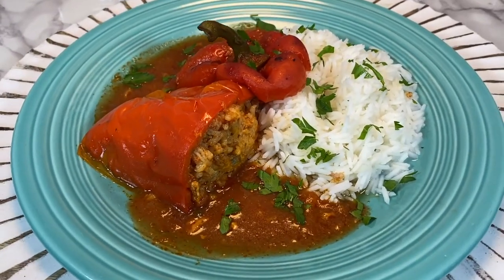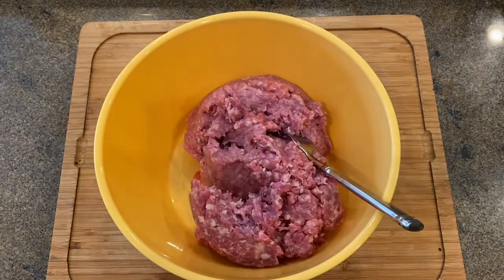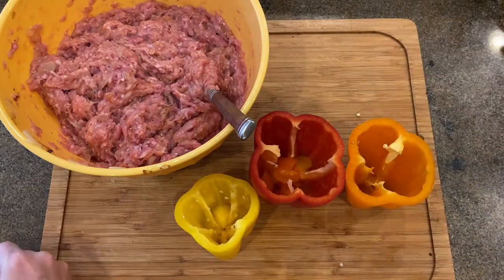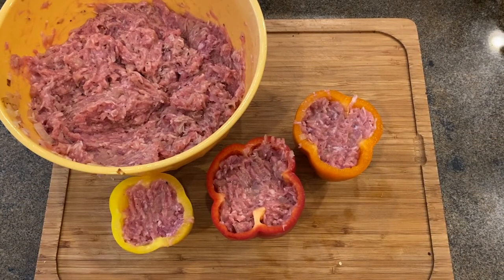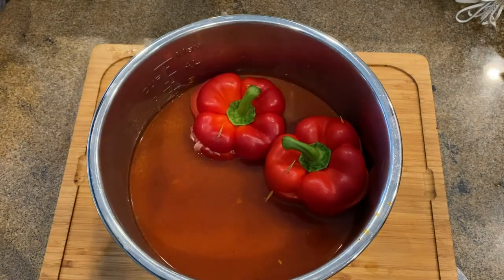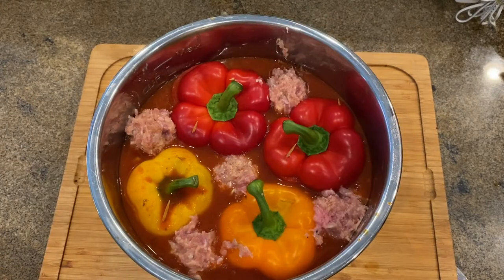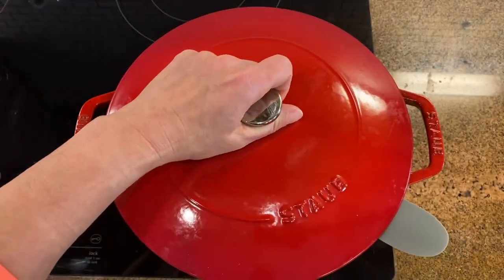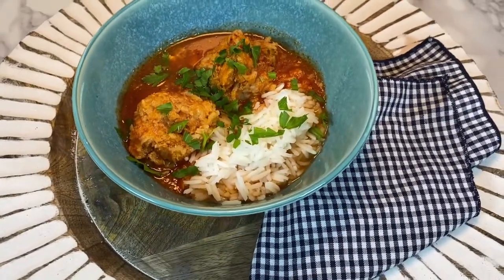Stuffed Peppers in Tomato sauce cooked in the Instant Pot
Remember to click on the bell to get the latest video  -  From Czech to USA！

Ingredients
Meat stuffing for peppers
1 medium onion – finely diced
2 tbsp of unsalted butter or oil
1 pound of meat – in my case, 1/2 pound of ground pork and 1/2 pound of ground turkey
2 tsp of salt ( or to your taste)
1 tsp of pepper (or to your taste)
2 tbsp of everything bagel spice
2 cloves of garlic
1 egg
1 cup of uncooked rice
4 clean bell peppers
Tomato sauce
1 can of tomato paste (8oz)
3 cups of warm beef stock
1 jar jar of your favorite sauce
1-2 tbsp of fresh lemon juice
2-3 tbsp of sugar
Spices
10 balls of peppercorn
5 balls of allspice
2 bay leaves

All my videos will only be uploaded to my YouTube channel
Prohibit unauthorized theft, secondary editing, and re-uploading of my
videos on YouTube and other platforms